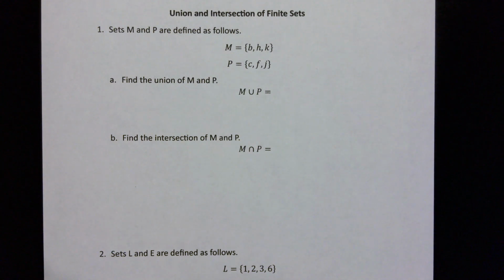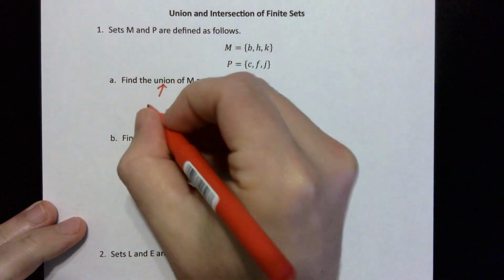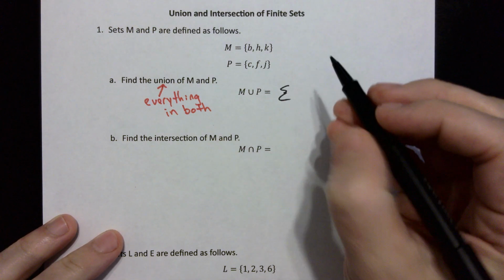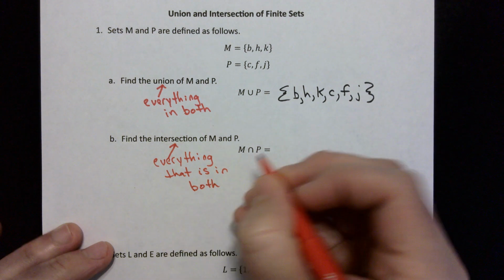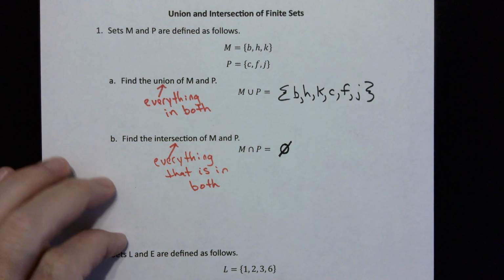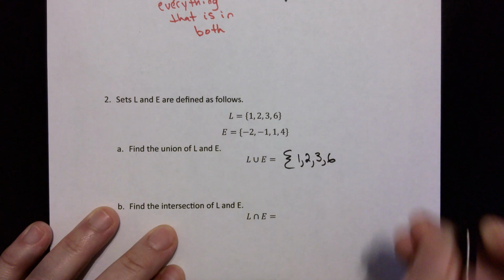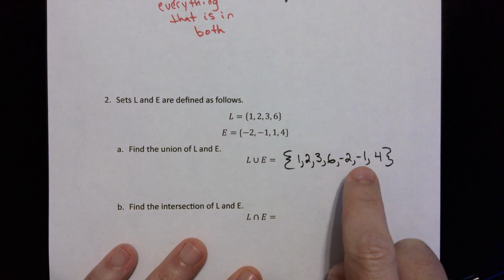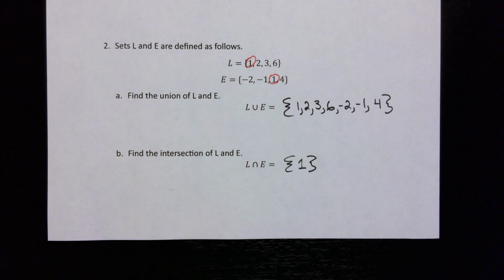Union and Intersection of Finite Sets